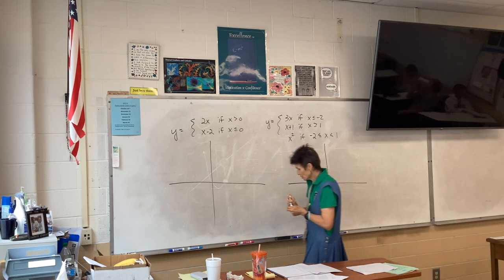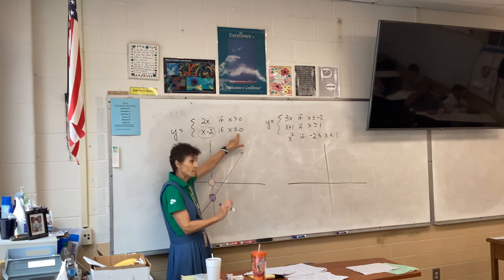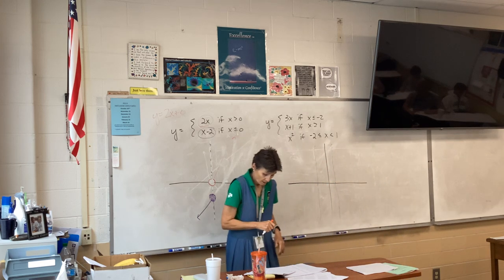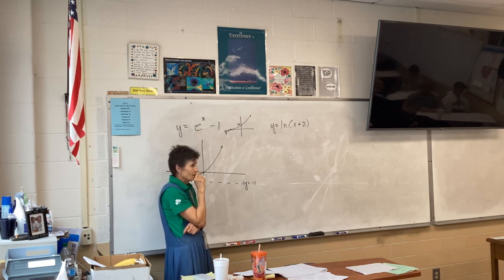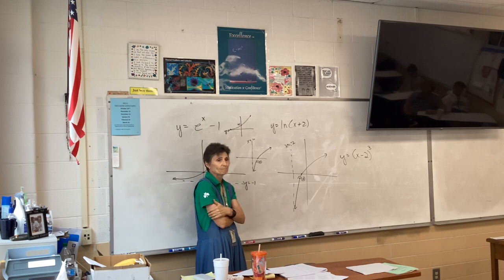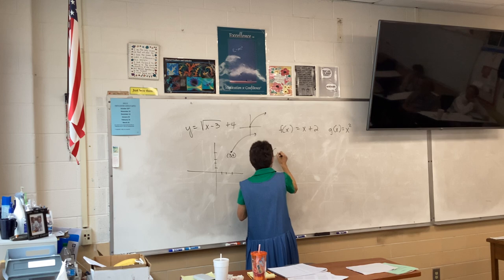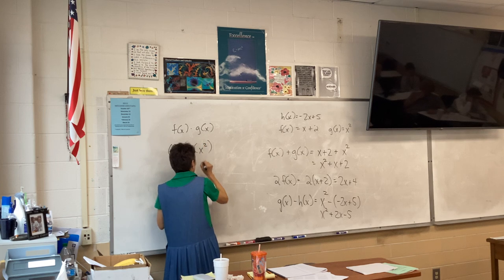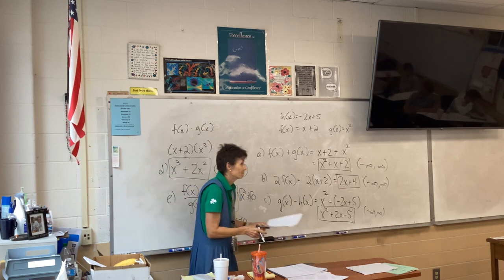Precal C Ext Ptc 1.3 #1 f-k; Notes 1.4 #1 a-i